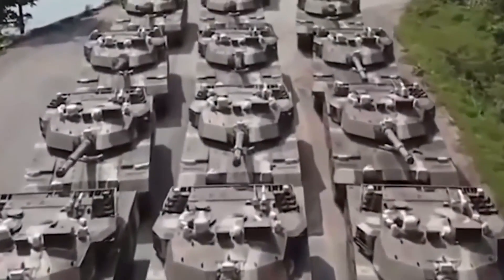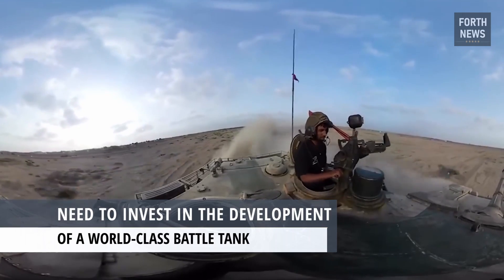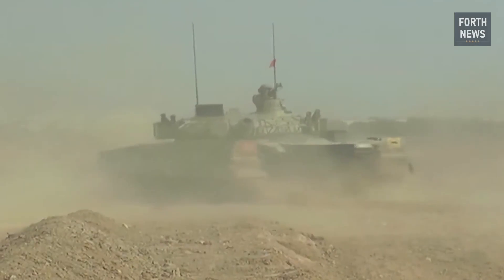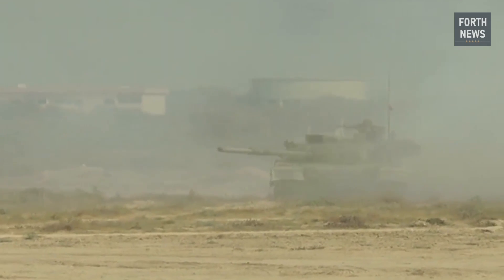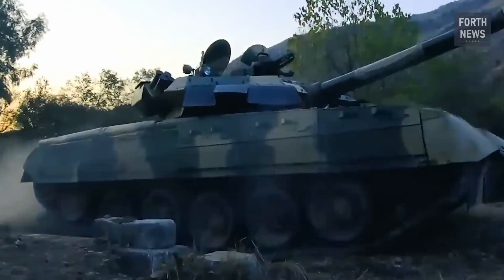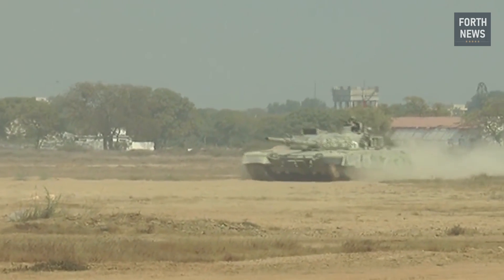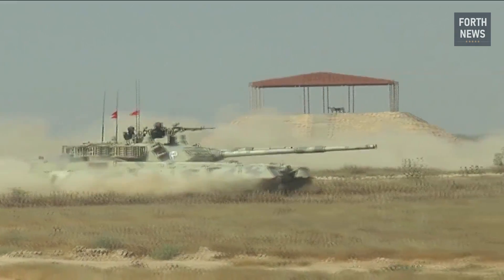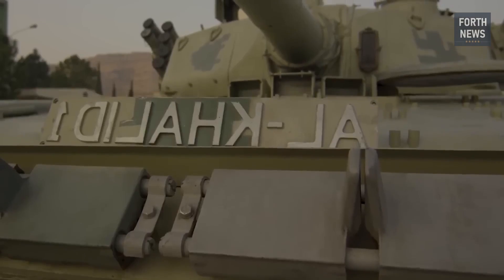Al Khalid Tank Documentary - Pakistan Army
The Al Khalid main battle tank was jointly developed by China and Pakistan. But many people say that the Al Khalid tank is one of the most dangerous battle tanks. Is it real? Watch this video, till the end and find out.

The Al Khalid main battle tank was jointly developed by China and Pakistan. It is a further development of the Chinese Type 90-II tank, which was not accepted to service with the Chinese Army. In the late 1990s it was marketed for export as the MBT-2000. Pakistan acquired production license of this MBT. The Al Khalid is named after the legendary general Khalid ibn al-Walid. First deliveries of this tank were made in 2002. The Al Khalid is currently in service with Pakistan. About 600 were planned to be built by 2007.
   The Al Khalid main battle tank is based on Chinese and Soviet designs. It is considerably smaller and lighter than modern western MBTs. Vehicle has a composite armor and is fitted with add-on explosive reactive armor blocks. It is also fitted with NBC protection and automatic fire suppression systems. It also has a advanced laser detection warning system.
   The Al Khalid MBT is armed with a fully-stabilized 125 mm smoothbore gun, fitted with an autoloader. It is capable of firing anti-tank guided missiles in the same manner as ordinary rounds. It is a Russian-made 9K119 Refleks (NATO designation AT-11 Sniper), which is produced in China under license. Maximum range of effective fire is 4-5 km. The AT-11 Sniper can also target low-flying helicopters.
   Secondary armament consists of coaxial 7.62 mm machine gun and another 12.7 mm machine gun, mounted on top of the roof.
   The Al Khalid tank has a fire control system of western origin. It also has an integrated battle management system. Navigation is assisted by the GPS and internal navigation systems.
   Vehicle is powered by Ukrainian 6TD turbocharged diesel engine, developing 1,200 hp. It is worth mentioning, that Pakistan also operates the T-80UD MBT, powered by a similar engine. The Al Khalid is also fitted with auxiliary power unit, which powers all electrical systems when the main engine is turned off. The Al Khalid can be fitted with snorkel kit and self-entrenching blade.

Video shows Al-Khalid Main Battle Tank in action.

upgraded version of Al Khalid-1 (AK-1) tank. In the history of Al Khalid, first time deep fording was attempted succesfully. Its a milestone achievement. Ist batch has been handed over to Army.

This video shows Pakistan Army's Al-Khalid Main Battle Tank during an exercise.

00:00 – Intro
01:25 – Speed and Mobility
02:00 – Gun Handling
03:54 – Reload Time
04:14 – Gun Depression
06:48 – Firepower
07:32 – Honorable Mentions
08:10 – Armor and Weak Spots
10:00 – How Al Khalid Performs in Matches